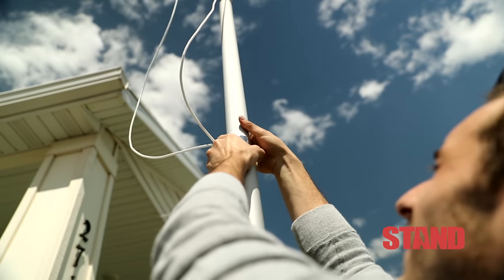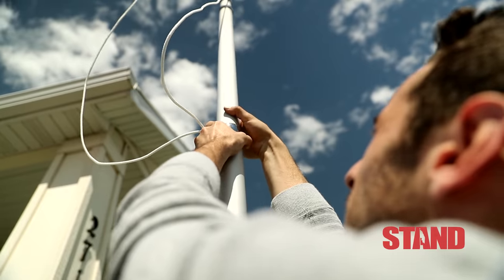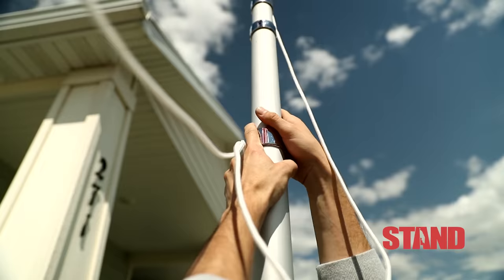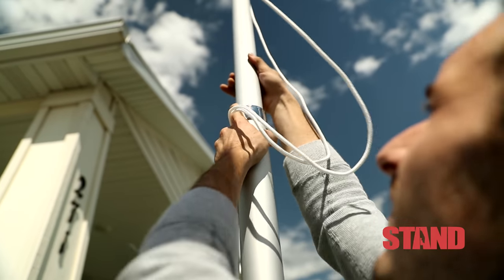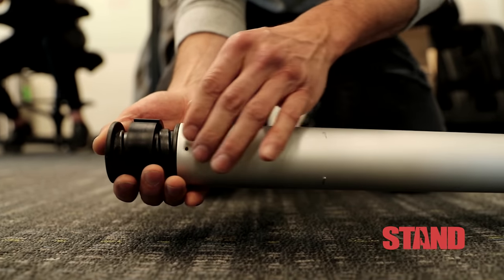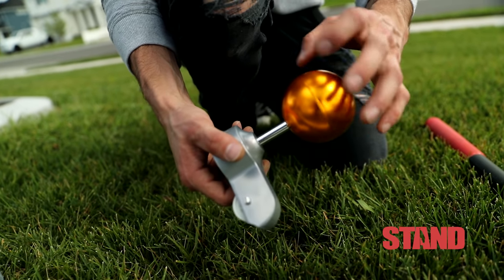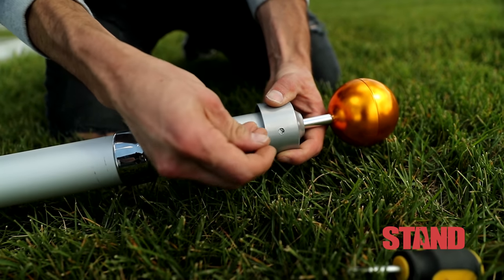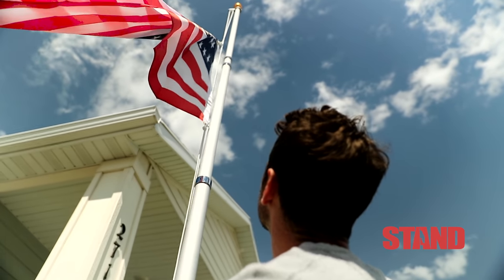Introducing Our 20' Flag Pole Kit